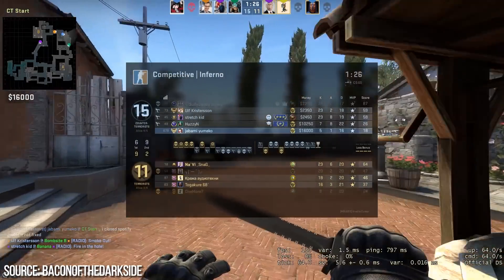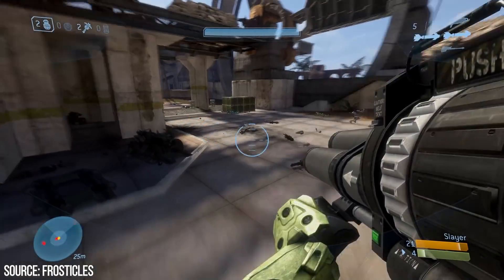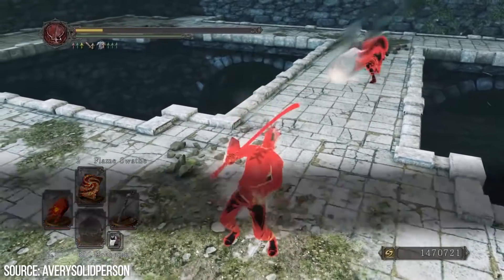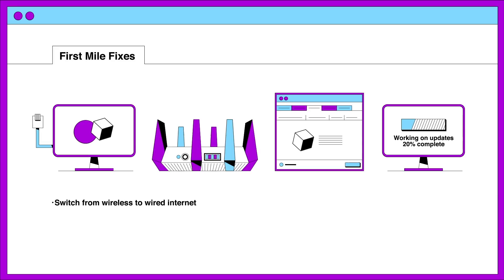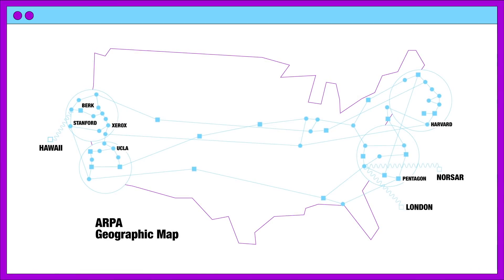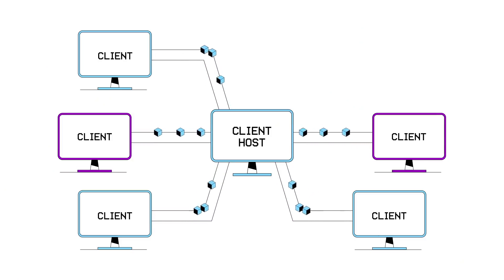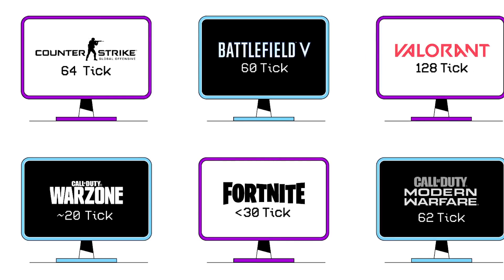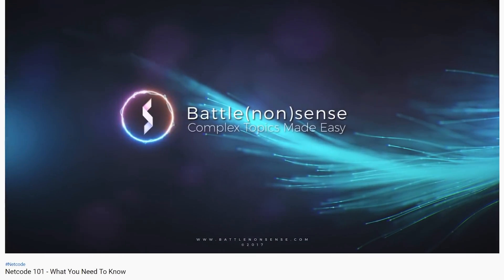Online Gaming Explained: Why Netcode Goes Wrong + How To Improve Performance [Sponsored]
How does online multiplayer gaming actually work? What are the challenges facing developers in producing a smooth, low latency and fair multiplayer experience? And if you are having issues in getting the best possible online multiplayer performance, what can users - and indeed game developers - do about it to improve matters?

Looking to know about the technical challenges of online multiplayer? These are our recommended resources: